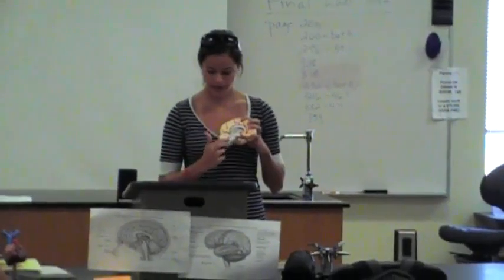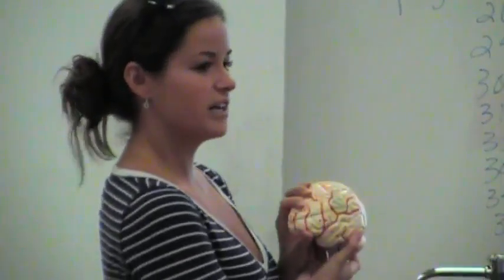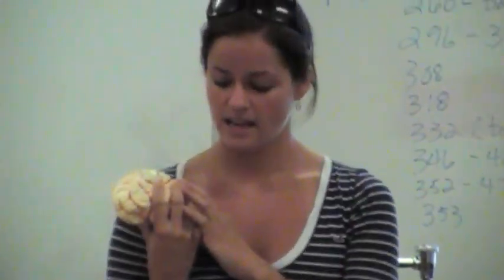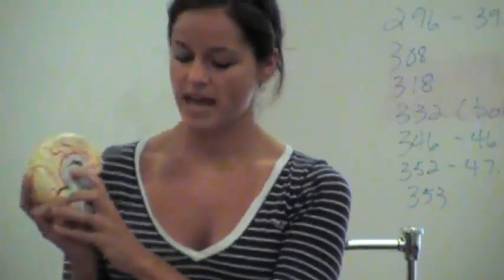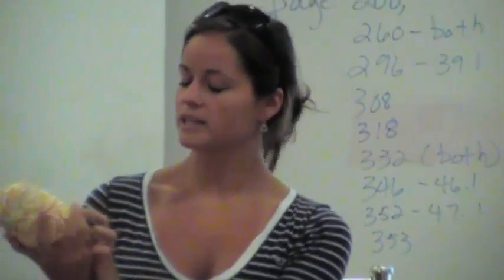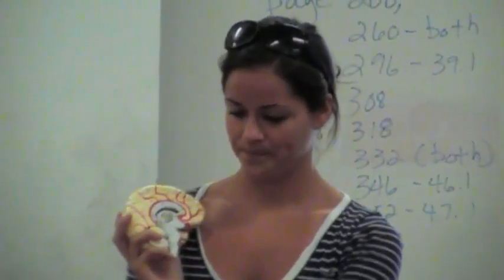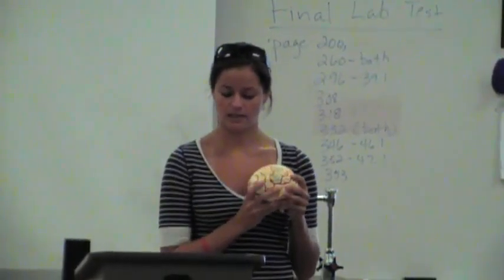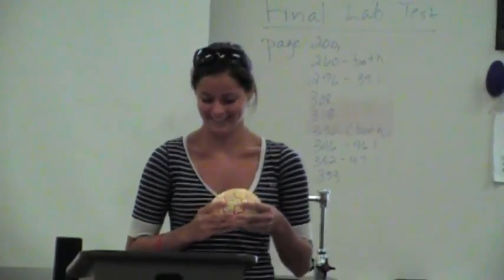Anna.MOD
Adorable...Larynx not Larynex. 6 min 15 seconds